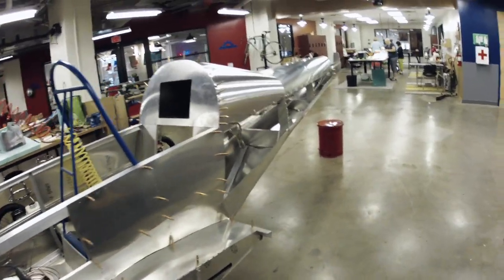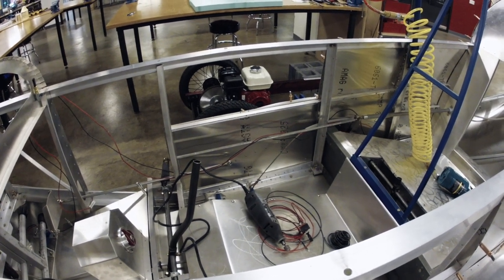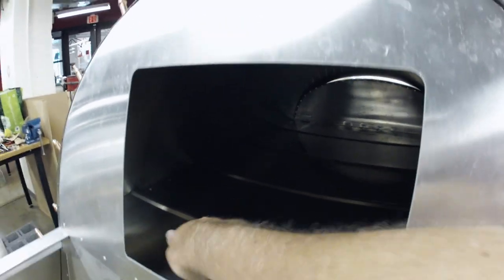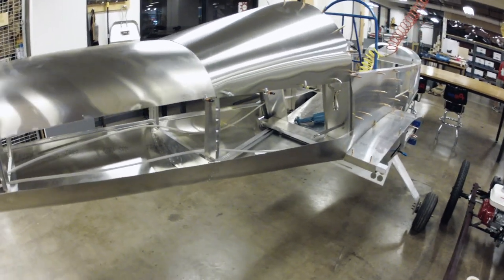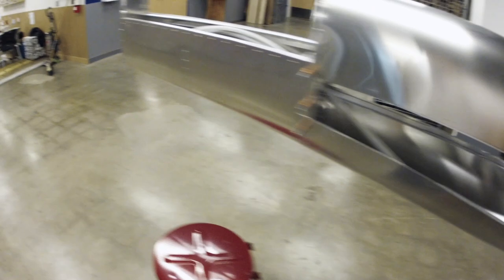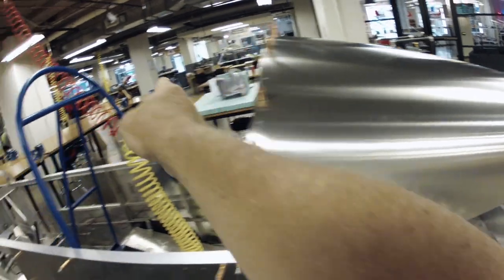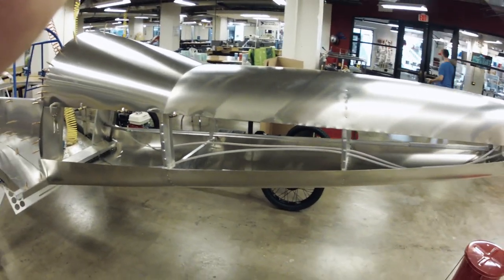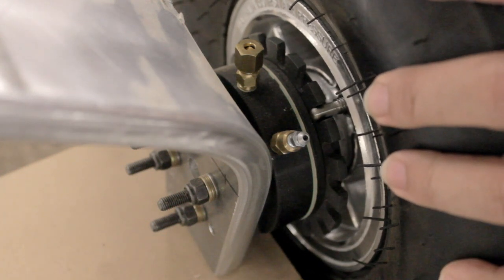Thatcher CX5 Walkthrough Episode 5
A much delayed episode of the Thatcher Walkthrough. Showing the aft fuselage and details of the brakes.